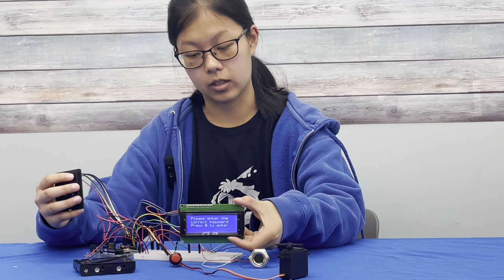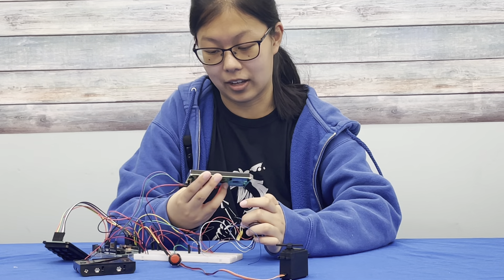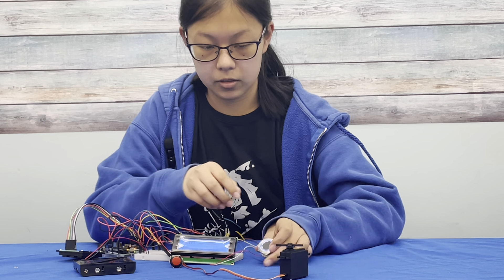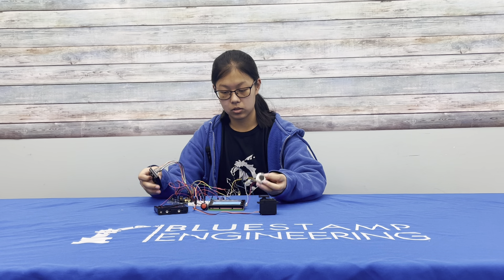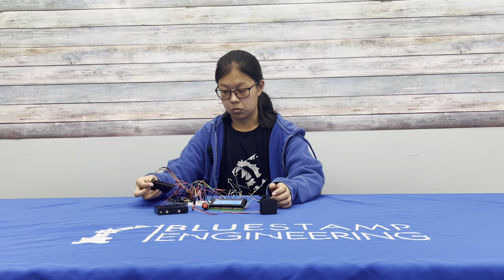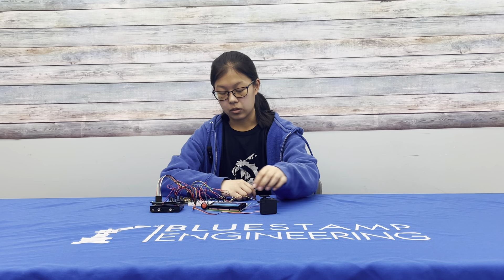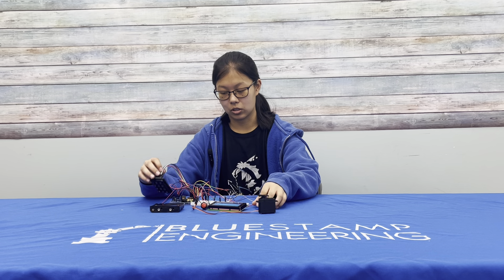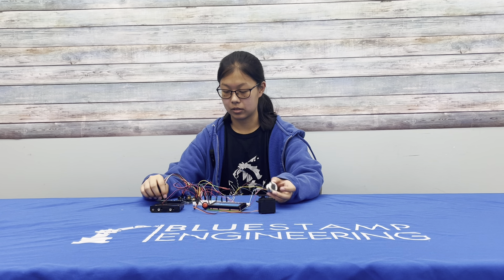Grace W. Second Milestone